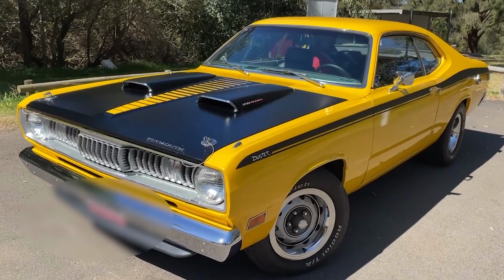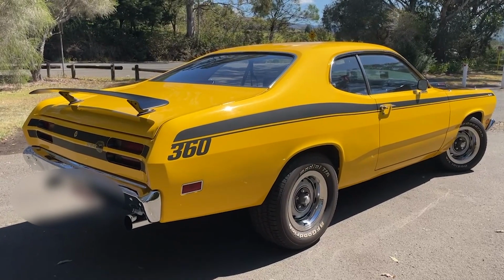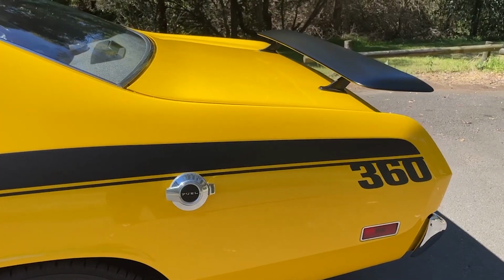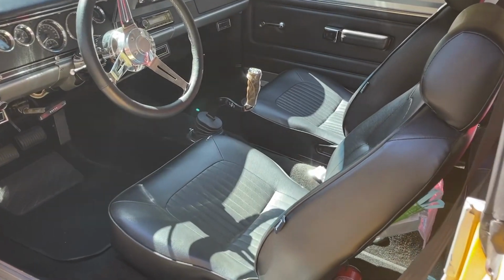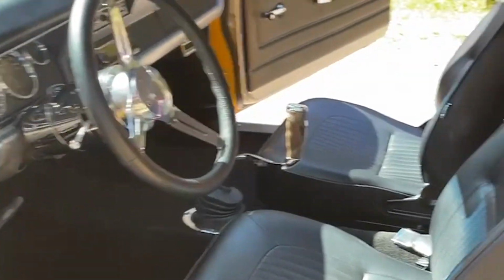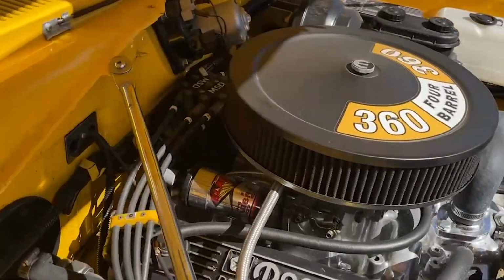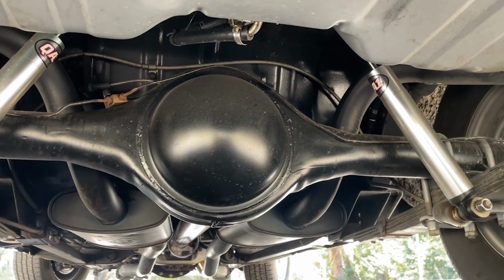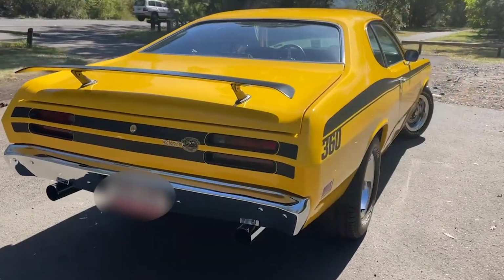1971 Plymouth Duster Walk Around